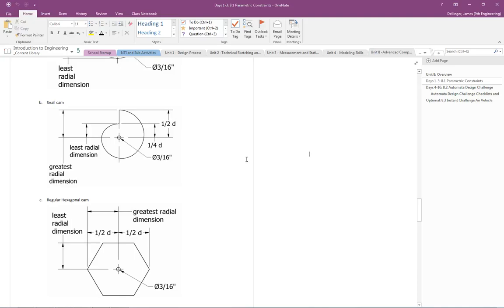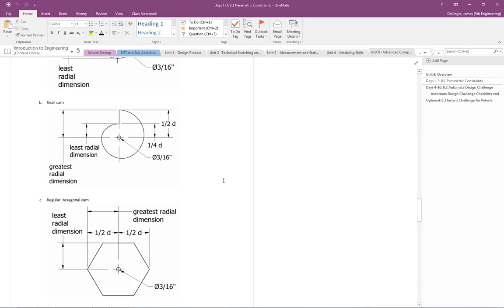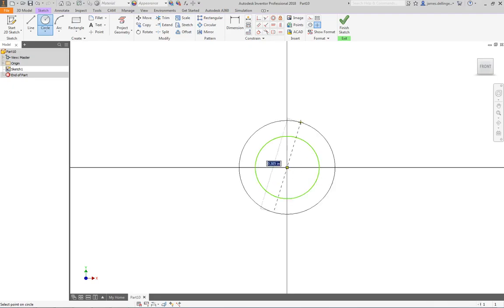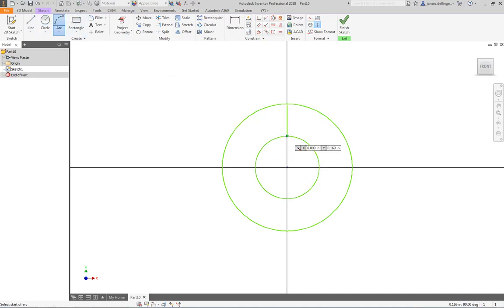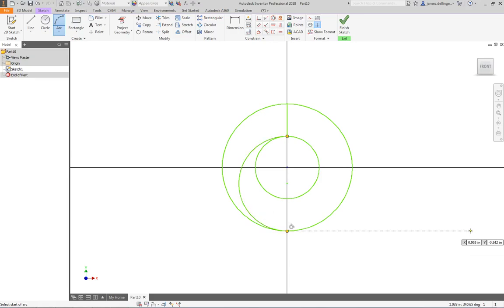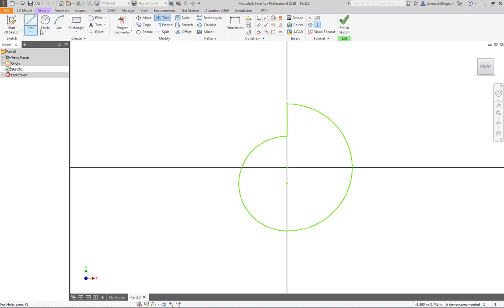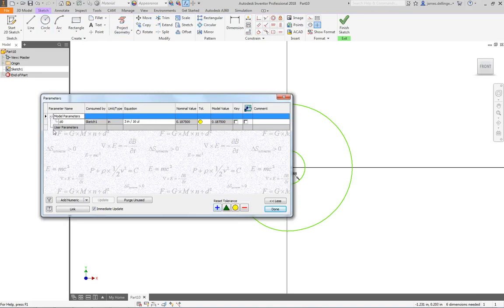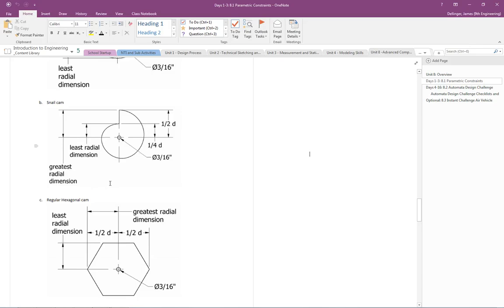Activity 8.1 Forming the snail shaped cam.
How to build the snail shaped cam for the parametric modeling assignment.